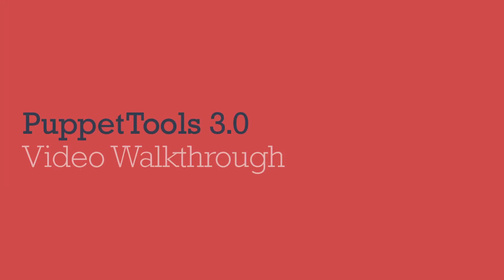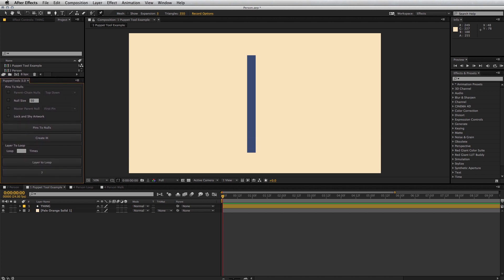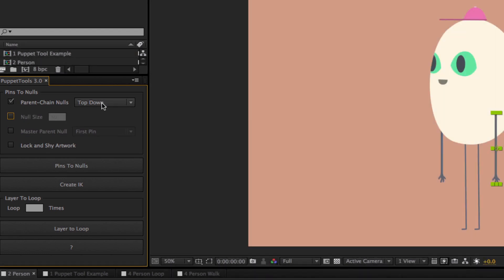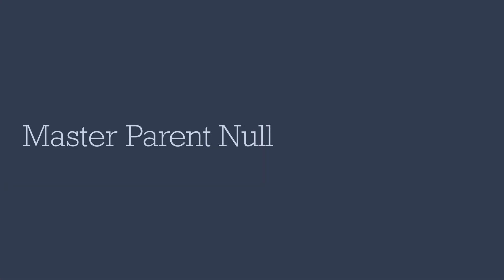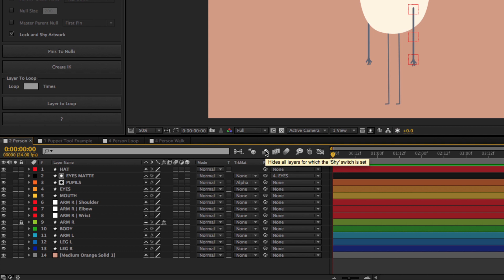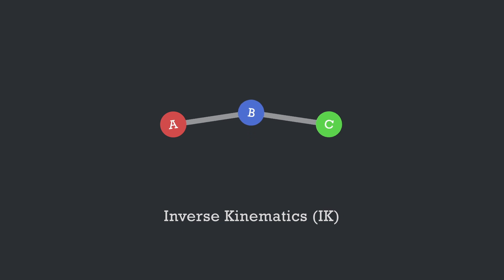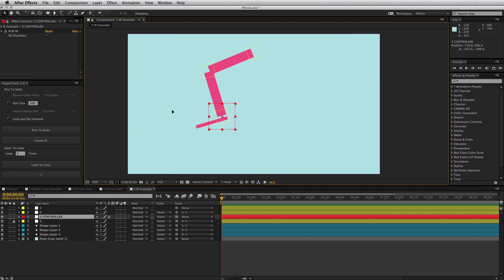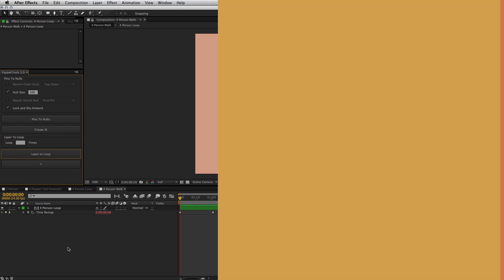PuppetTools 3 Demo